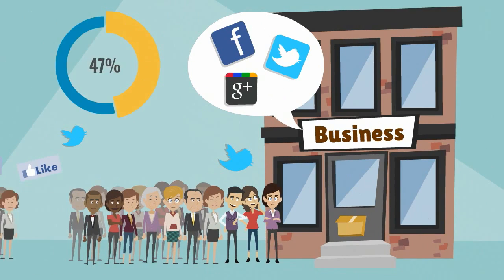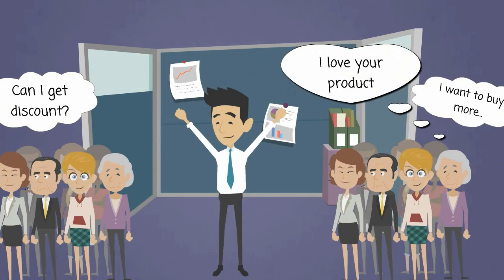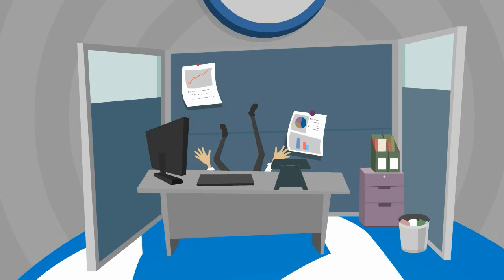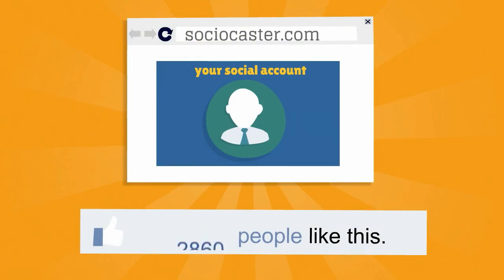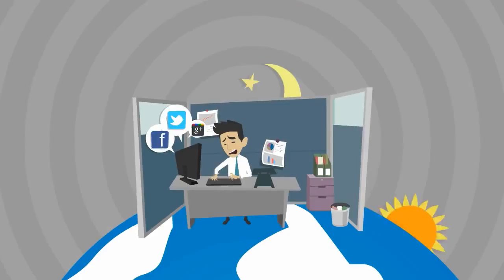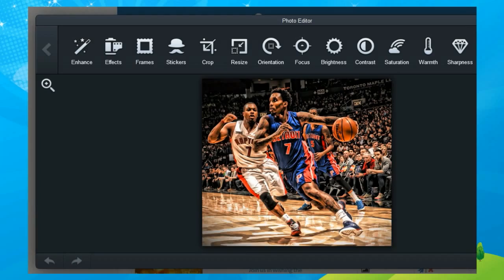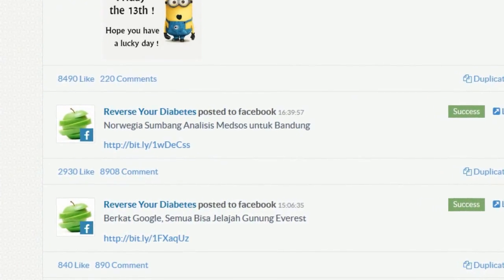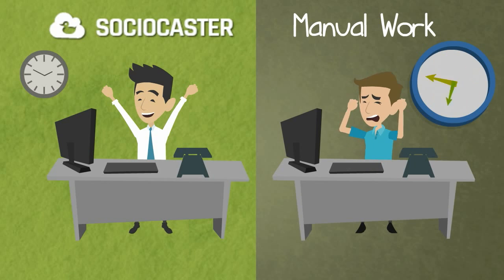Sociocaster Review & Bonus 2015 | Best social media management software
Sociocaster Review - Sociocaster  Bonus - Sociocaster 2015
Manage Social Networks, Schedule Messages, Engage Your Audiences, and Measure ROI Right From One, Easy-to-Use Dashboard
Social Media Management Software for 2015 and beyond...
- Manage Unlimited Social Media Accounts from One Simple Dashboard
- It's Ultra Responsive and Easy to Use
- Sociocaster is as Easy as 1-2-3
- TOP Viral Content Discovery
- Top Viral Videos from Any Country & Language
- Discover Popular Topics on Twitter by Keyword
- Discover Facebook Fanpage by Keyword
- Discover Viral Videos from Youtube by Keyword
- Benefit Latest SEO Strategy
- Easy Browser Bookmarklet
- Post to Multiple Top Social Media Accounts
- Advanced Link Share Customization for Facebook
- Import & Schedule Bulk Content from an Excel File
- Read Number of Likes, Comments, Retweets & Favorites
- Reply to Facebook Comments
- Smart Inbox
- Organization Support
- Clean & Clear Analytics
Sociocaster is built to fully integrate with those top social media sites and stay incompliance to their TOS at all times.